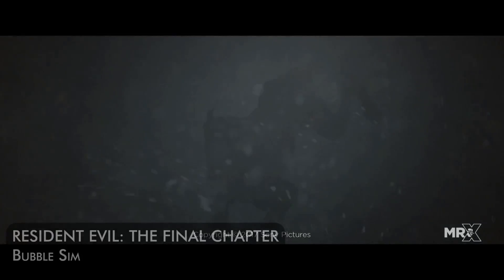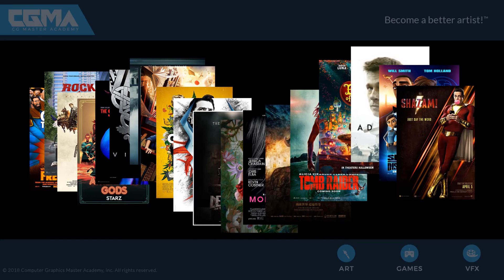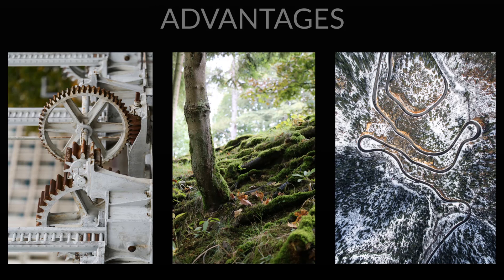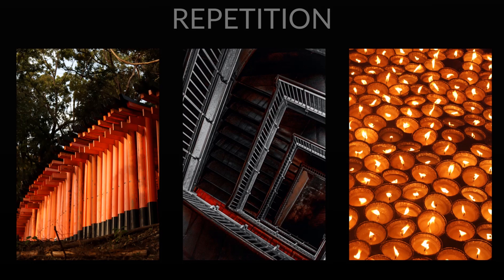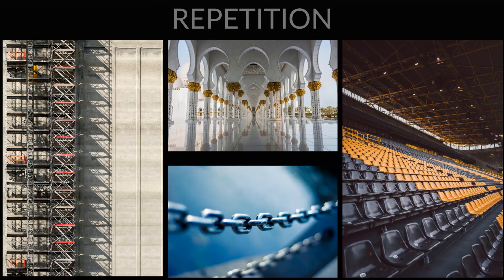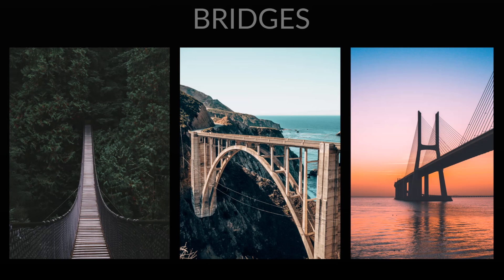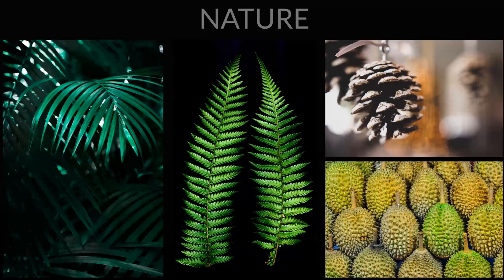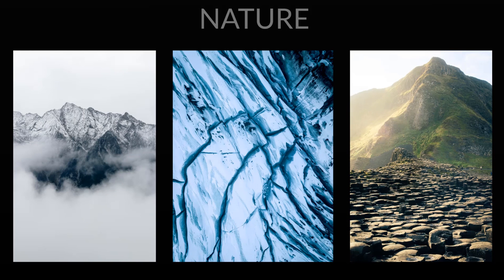CGMA | Procedural Modeling for Production in Houdini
This course will be an in-depth look into procedural modeling in Houdini; throughout the course, students will gain a strong understanding of how proceduralism can be used to create powerful modeling workflows. We will explore a variety of concepts used to create procedural assets, with each lesson having a finished product demonstrating the principles of that week. We will learn how to organize your workflows and create artist-friendly interfaces for reusability. Together, we'll create several finished model assets with fully procedural controls.